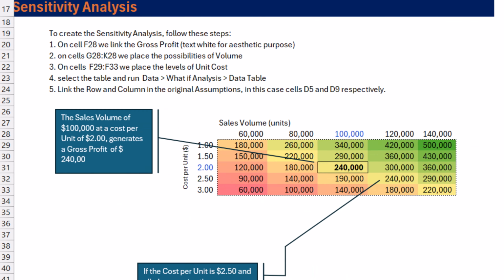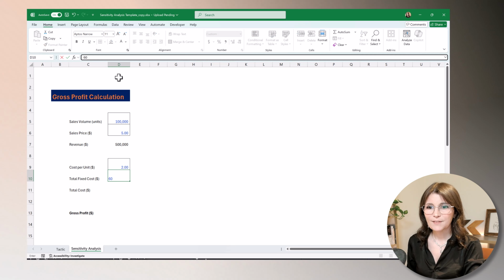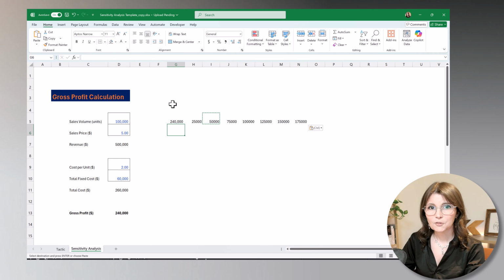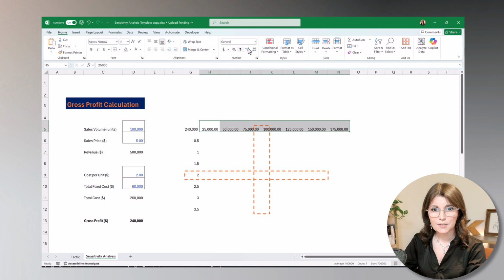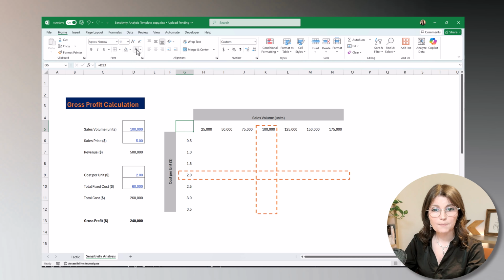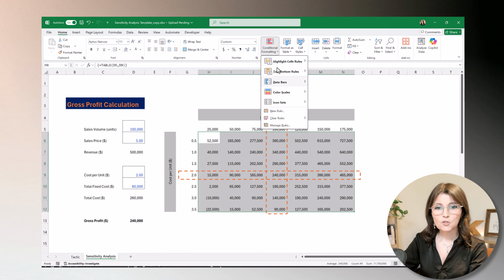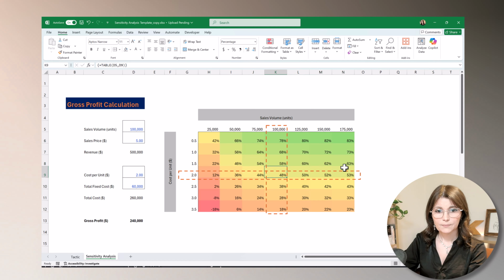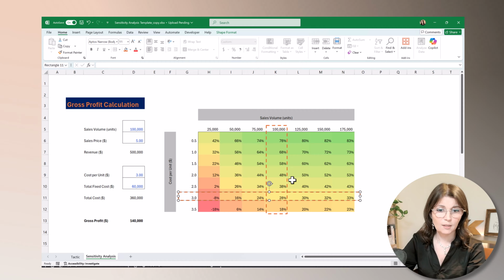Excel Sensitivity Analysis: The Ultimate Guide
Want to make smarter, faster business decisions?
In this video, I’ll walk you through how to build a sensitivity analysis in Excel using Data Tables, so you can test multiple “what if” scenarios instantly. The excel trick, every CFO wants to make smarter decisions.

📈 We’ll use a real-world example: how changes in sales volume and cost per unit affect your gross profit and margin, step by step, no fluff.

✅ By the end, you’ll be able to:

Predict how pricing or volume changes impact profitability

Model best/worst-case scenarios

Use Excel like a financial analyst — even if you’re not one

00:00 Introduction
00:20 The Template
01:10 Calculate Gross Profit
02:03 Create Data Table Structure
03:09 Highlight Current Situation
04:14 Format the table
05:37 Set up variables
06:34 Conditional Format
07:32 Change calculation
08:05 Conditional Foematting based on formula
🎓Join my Financial Modeling Course
Learn how to build each schedule step by step, with over 10 hours of hands-on content.

Weekly insights on modeling, finance careers, and business acumen.

📲 Let’s Connect